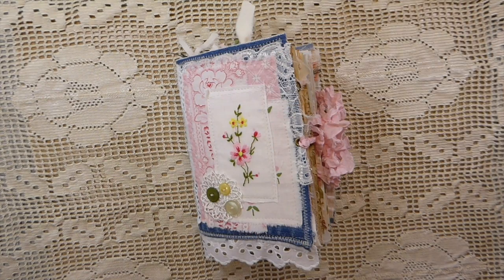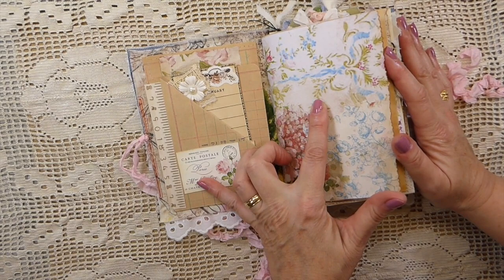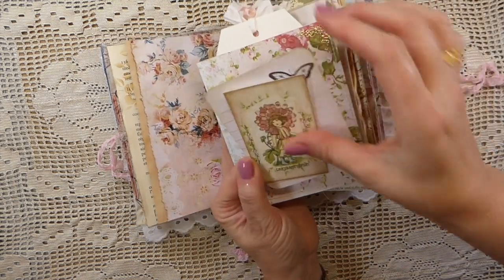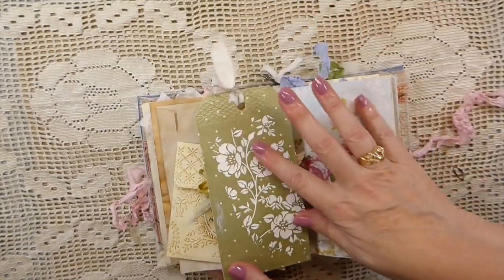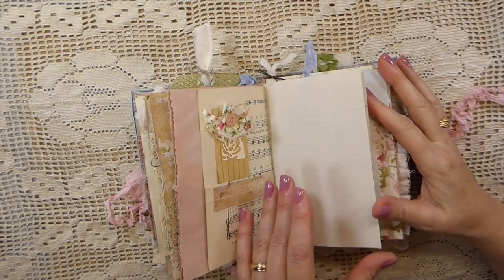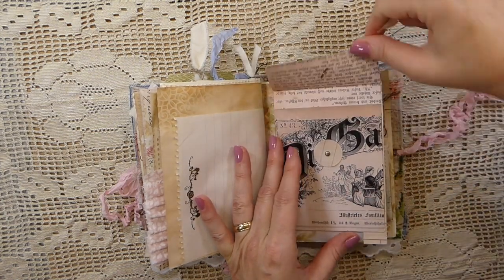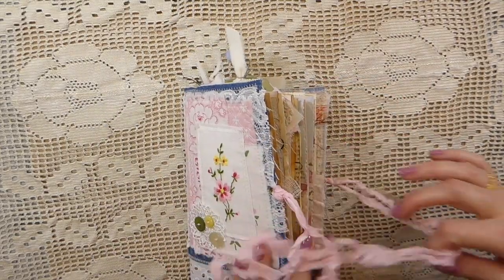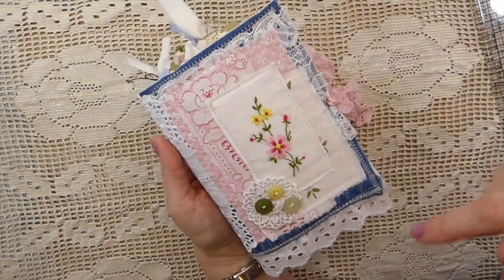Rejoice Fabric Journal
Welcome back my crafty friends!

Today's project

Be sure to checkout my playlists for more inspiring projects & ideas

Crafty Hugs,
Gina @ TheFireFlyStudio67